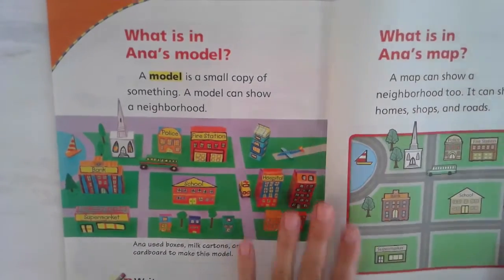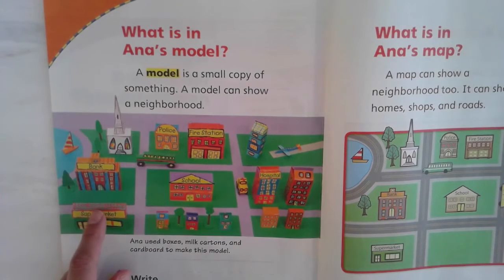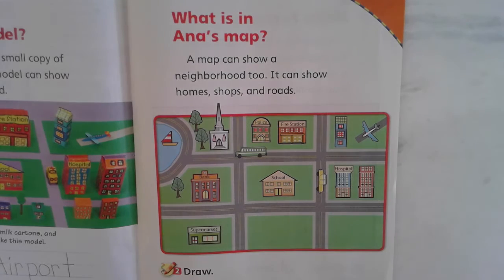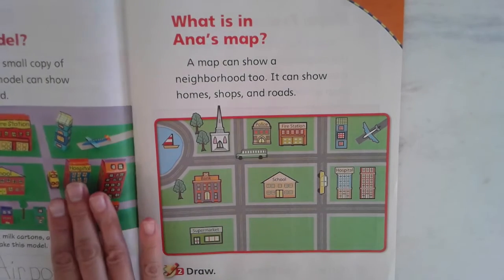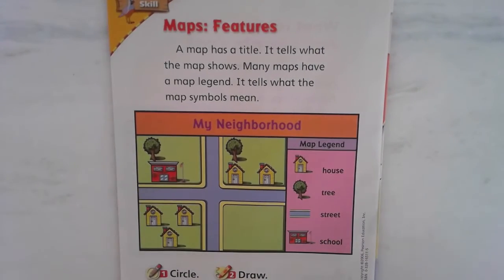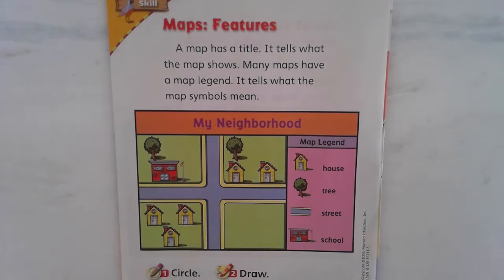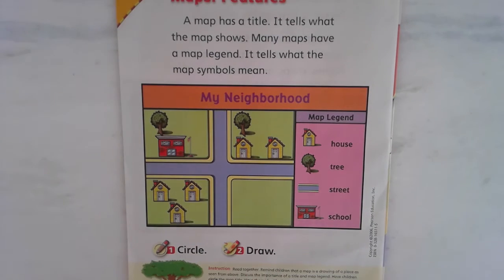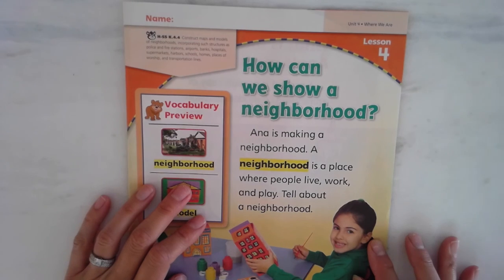Social Studies Unit 4 Lesson 4-How Can We Show A Neighborhood?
We learn about how neighborhoods can be made into a model and a map.